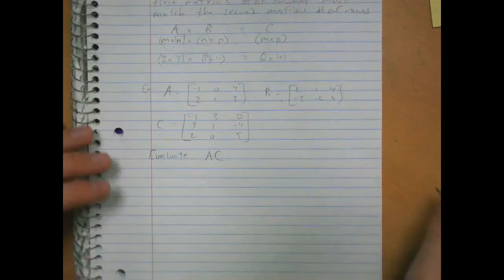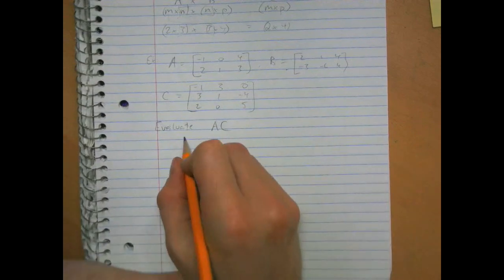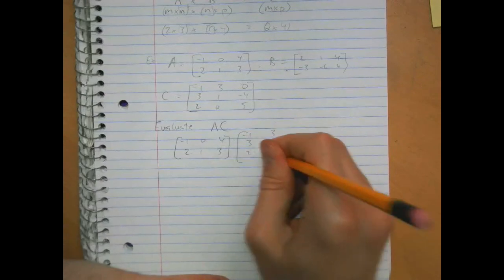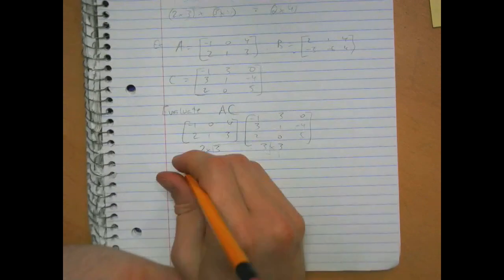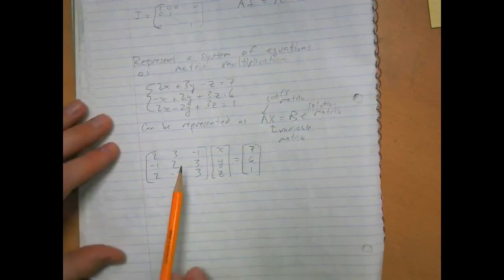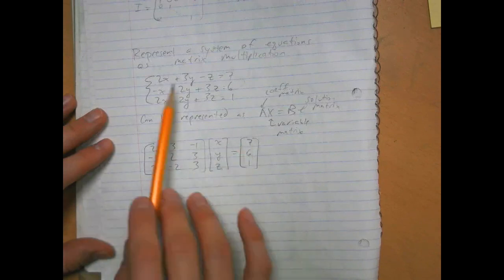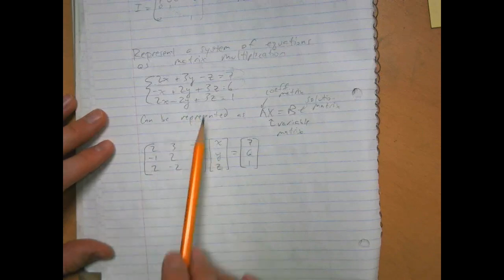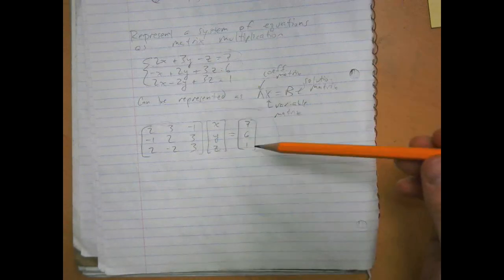PC: 8.2 Matrix Operations, part 2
This video is about PC: 8.2 Matrix Operations, part 2